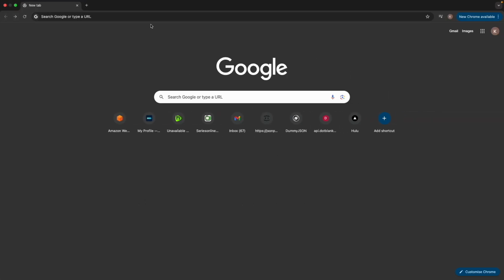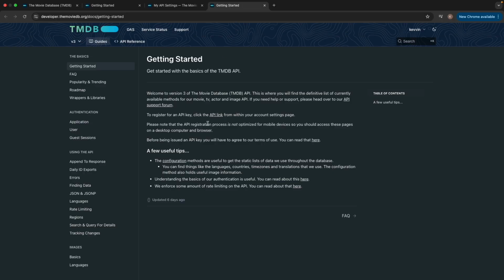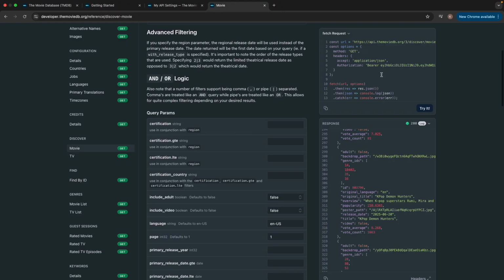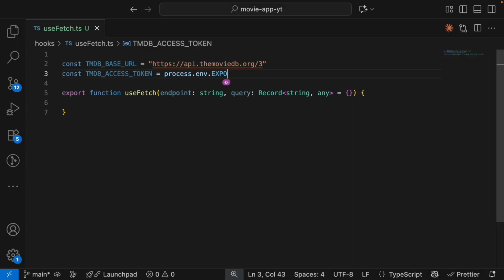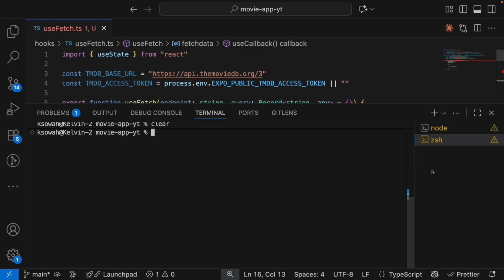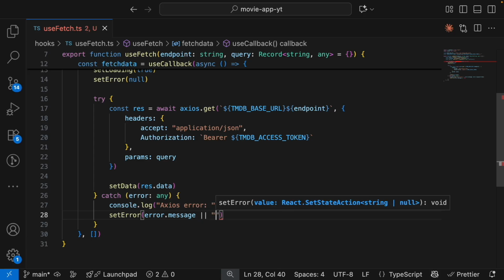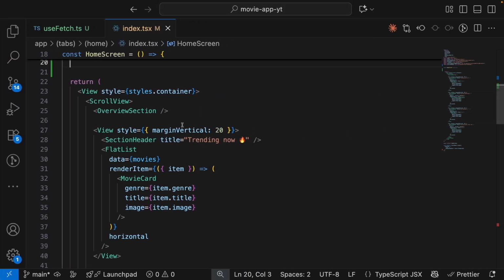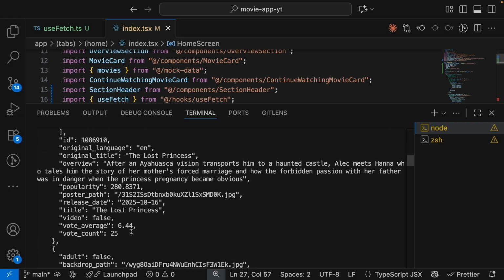TMDB API Integration Part 1 | Build a Movie App with React Native and Expo for Beginners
In this epidode, we begin the TMDB API integration 🚀🚀